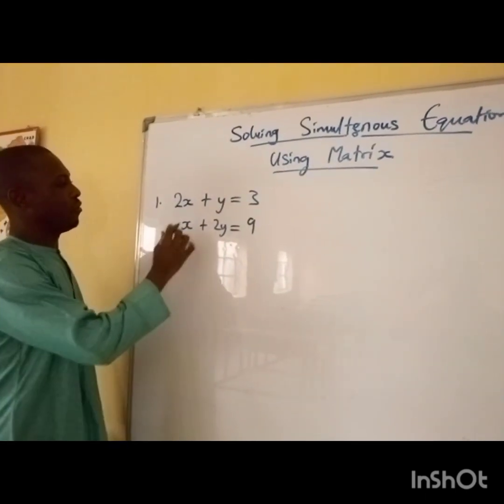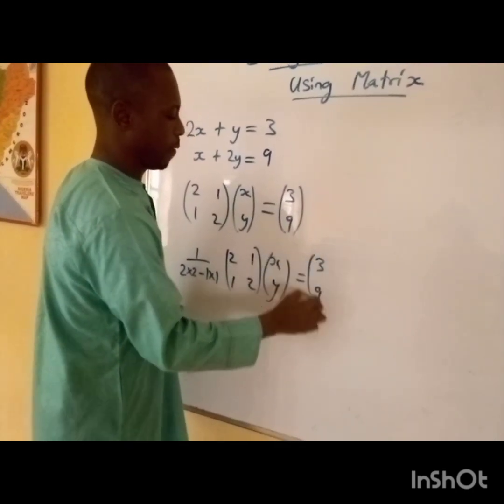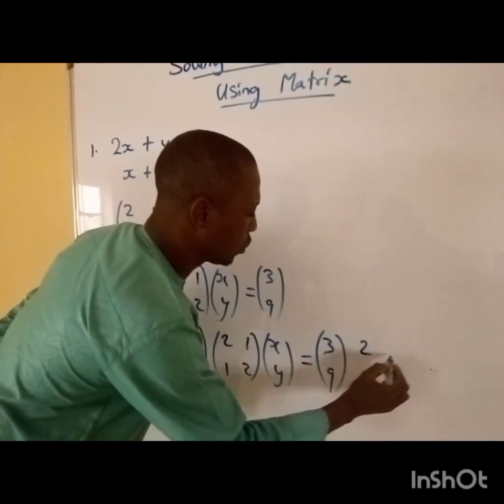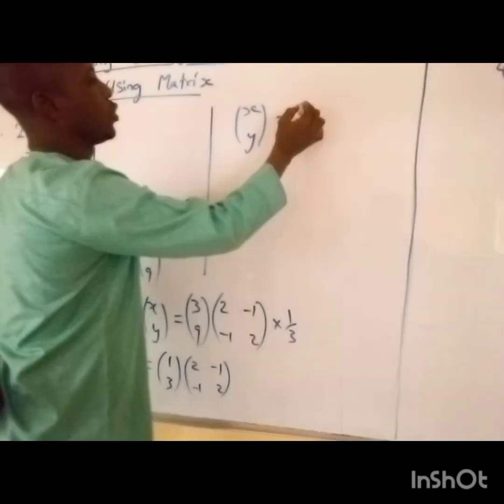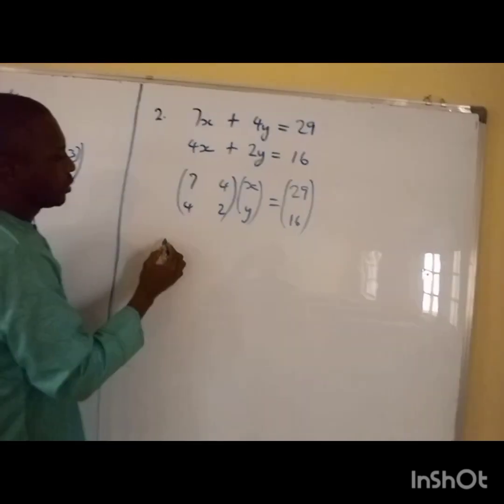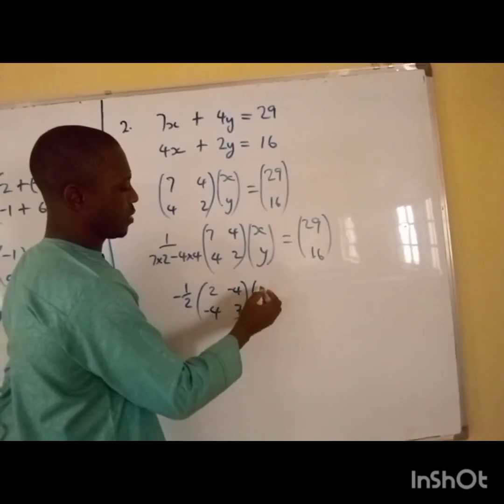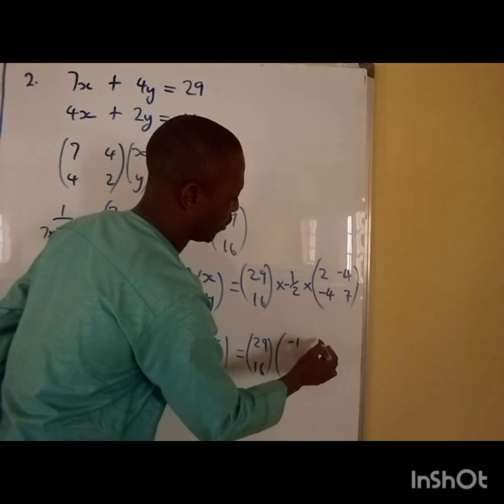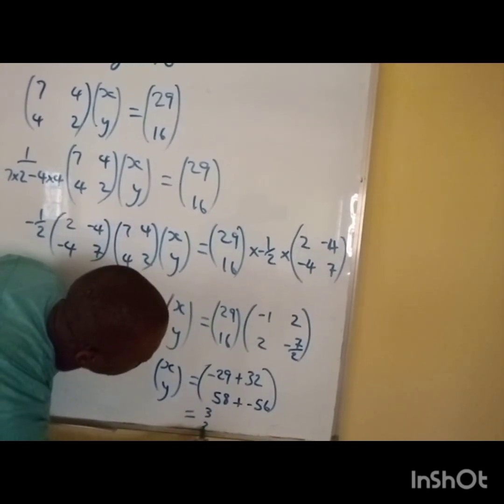Solving Simultaneous Equation Using Matrix